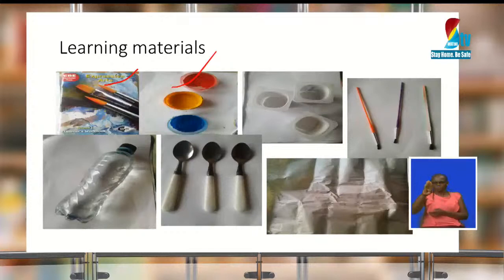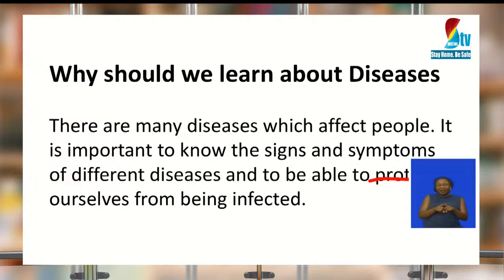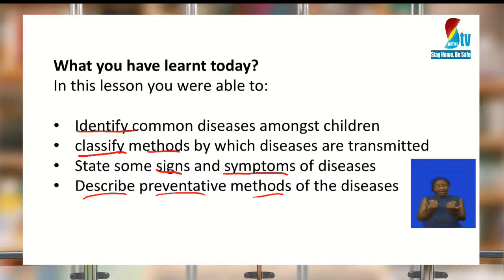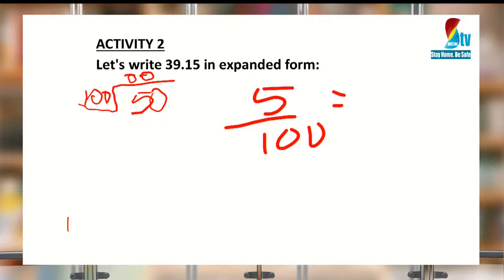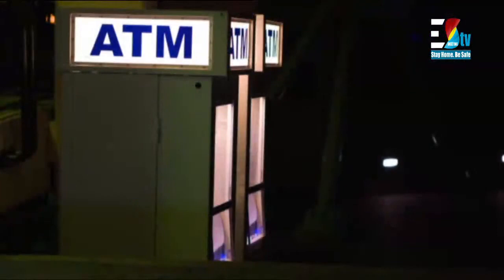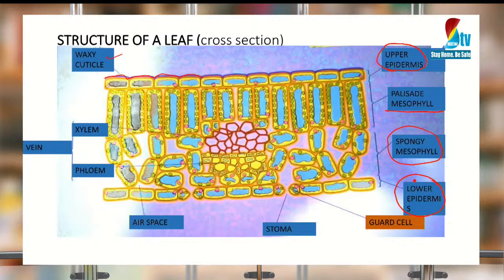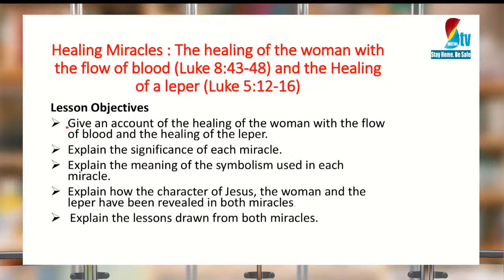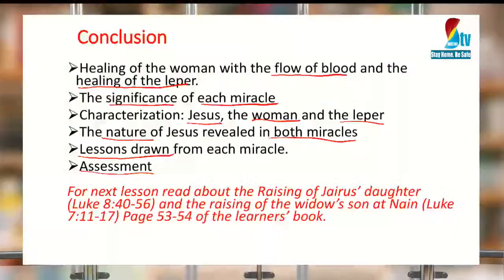Home Study || Every weekday @ 1400 -1700hrs || 18-11-2020 || Eswatini: Partial Lockdown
Help protect your loved ones by sharing Eswatini: COVID-19 updates with your family, friends, and community

Following the safety measures taken by the Government of Eswatini, The Ministry of Education together with Eswatini TV will be bringing you "Home Study" as of Monday the 6th April 2020 at 2 PM. Tune into your number one channel Eswatini TV every weekday @ 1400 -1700hrs.
Catch us live:
1.
2.